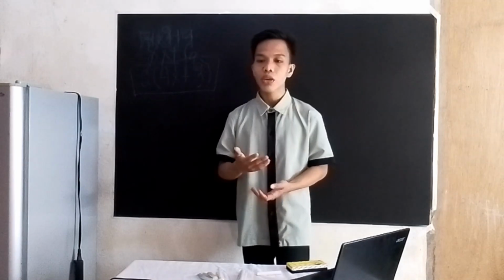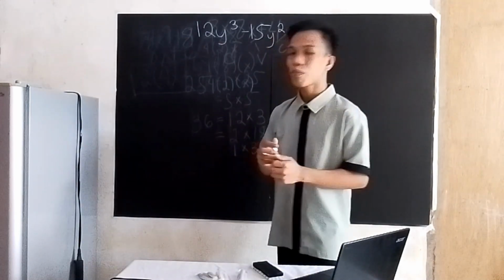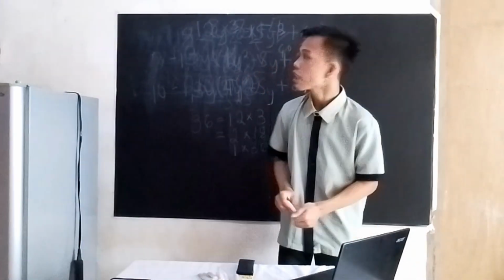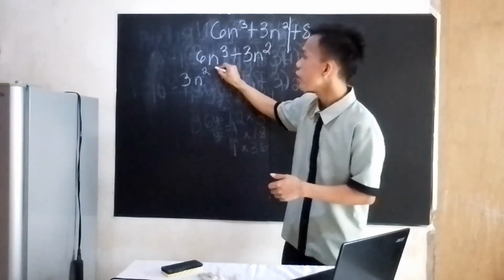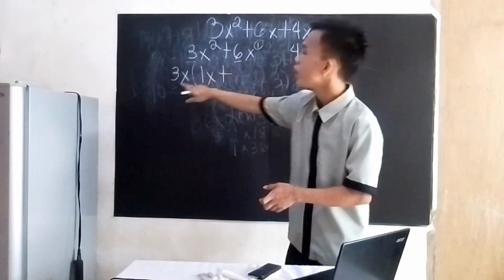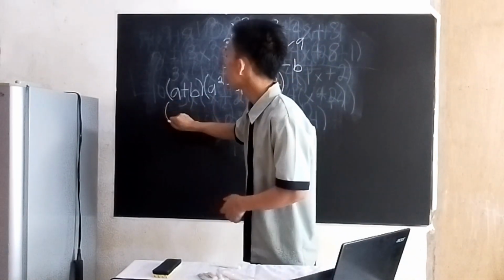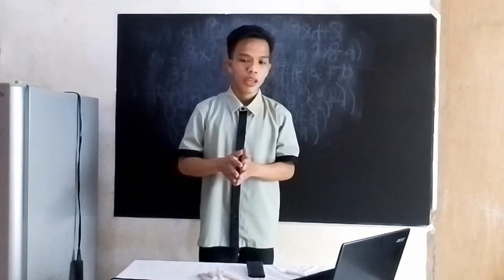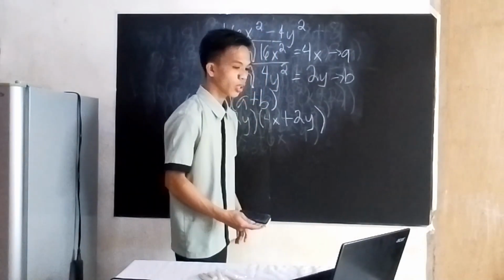BSEMATH3| DEMILLO GERALD G.| FACTORING POLYNOMIALS| DEMO